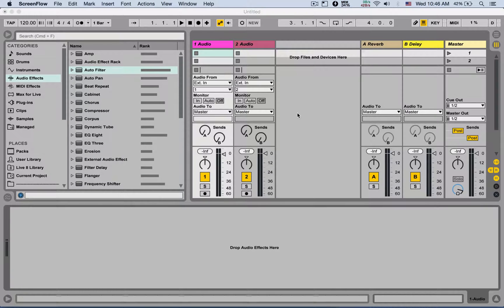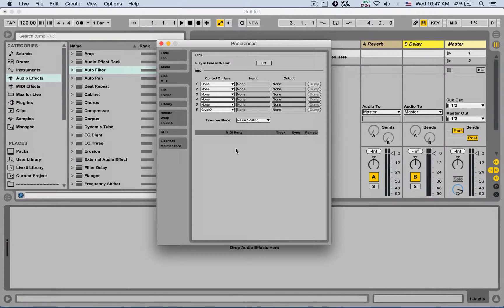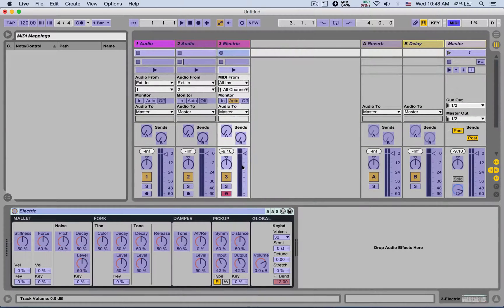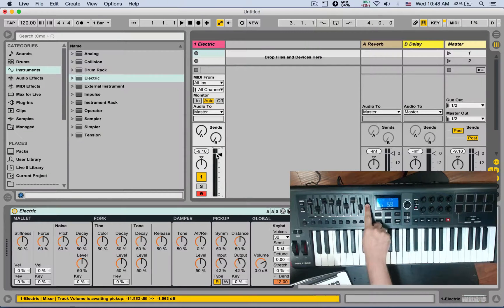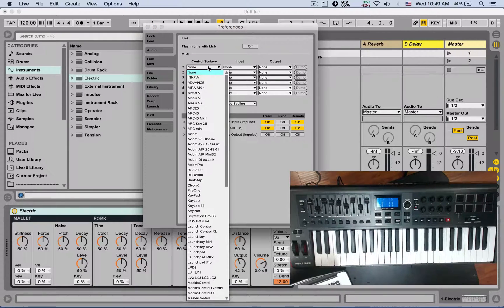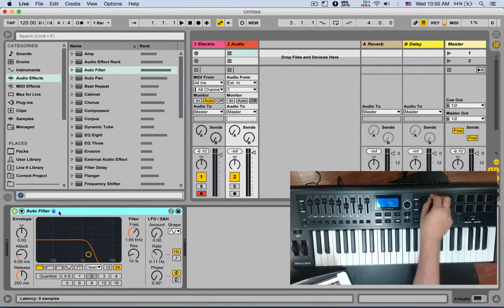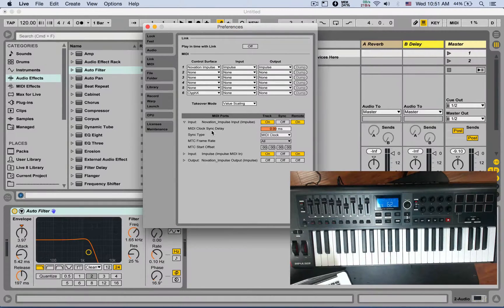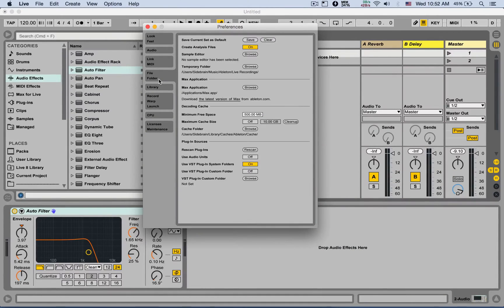Ableton Preferences - Link MIDI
Self-Pace Music Production Programs from anywhere in the world
How to link and setup MIDI controllers to Ableton. Overview of the control surface, input, output, MIDI ports, track, sync, and remote.